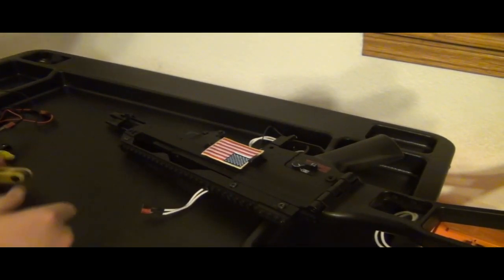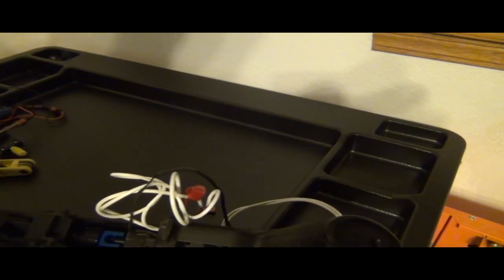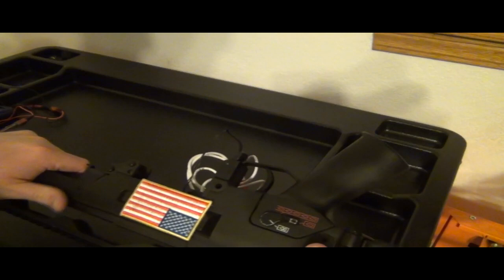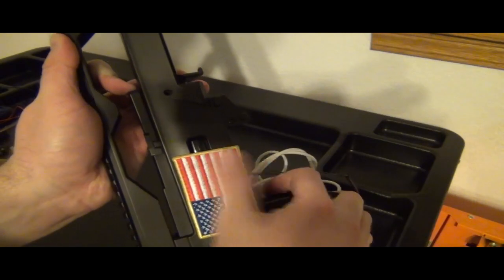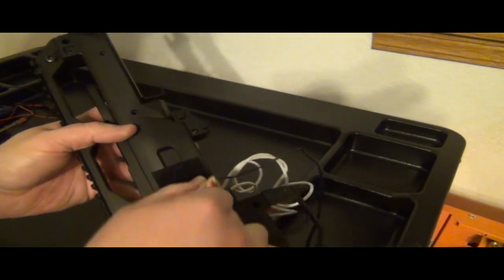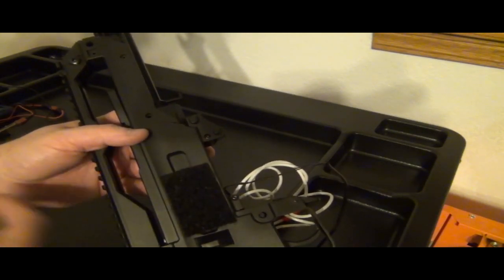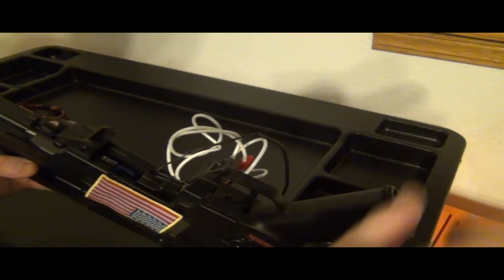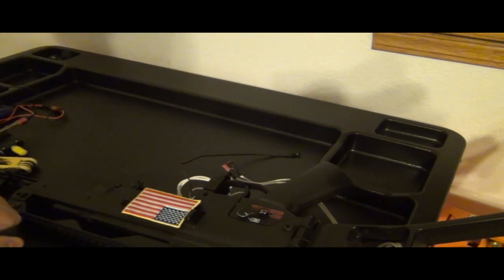DMullen's G36C Progress with a Patch